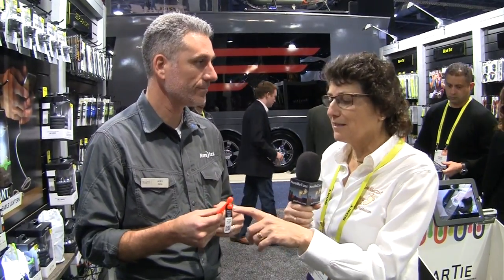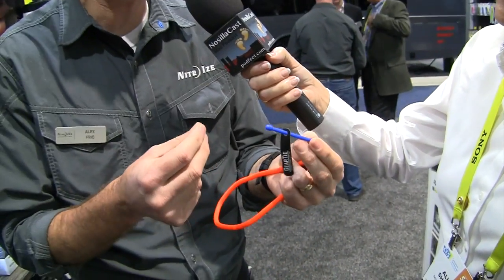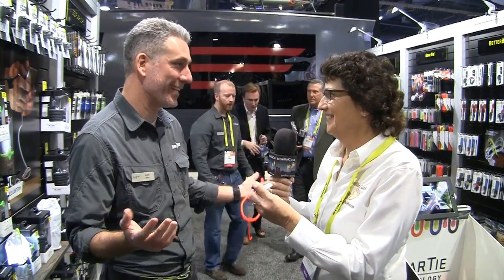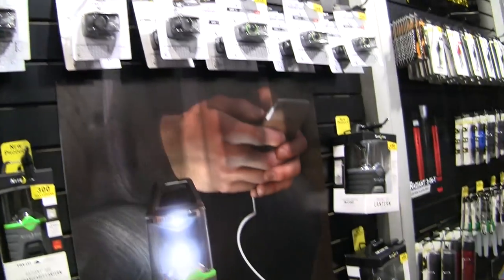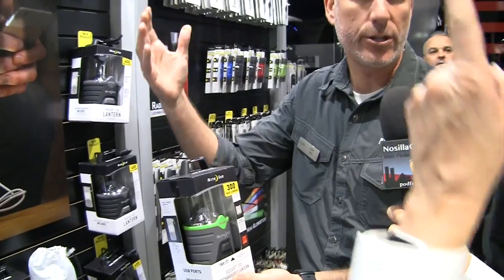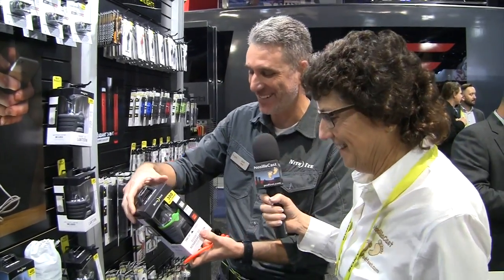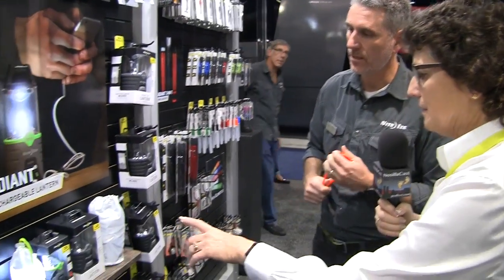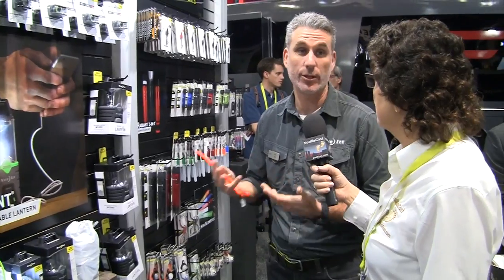CES 2017: Nite Ize Gear Ties & Lanterns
Allison interviews Alex Frio from NiteIze about their gear ties and new compact lanterns. Gear ties have long been a handy way to tie up cords, cables and other items that need to be bundled. They are reusable with a tough rubber shell that provides excellent grip strength and a strong wire inside that holds its shape.  The new Radiant 300 Lantern is compact, ultra-bright and has the power to charge other small USB devices. The setting is the CES Conference show floor.